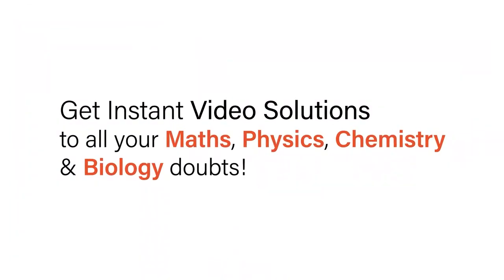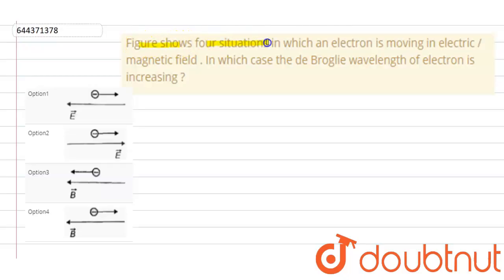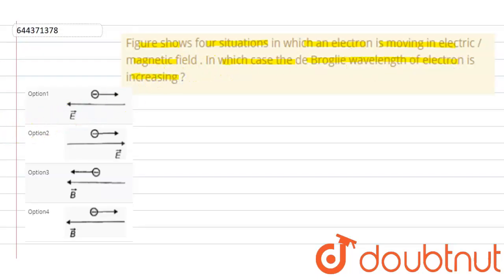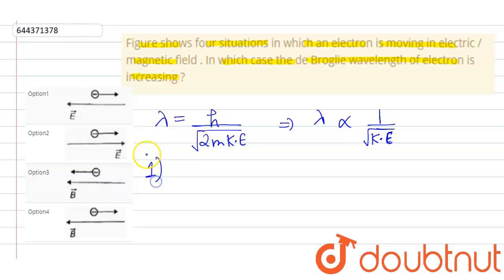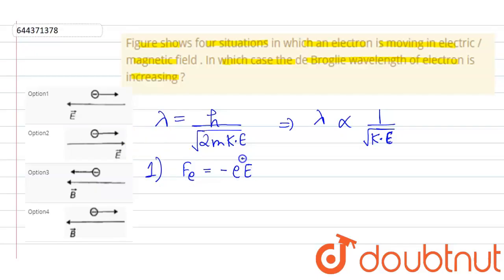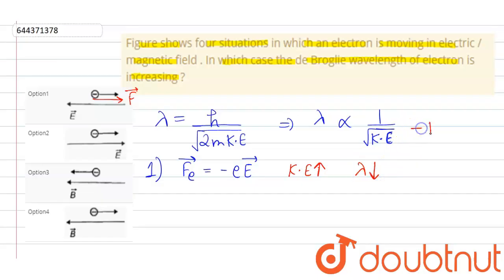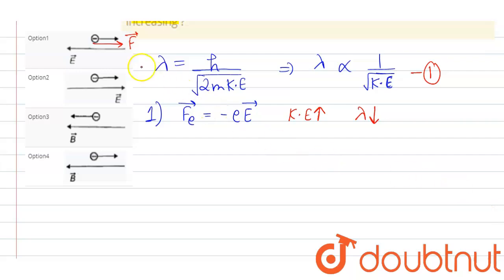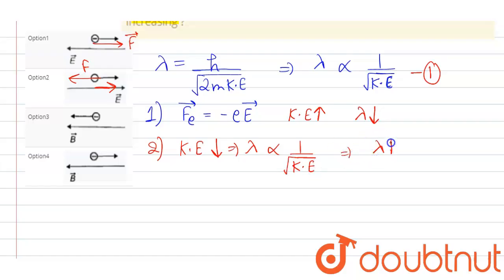Figure shows four situations in which an electron is moving in electric /magnetic field . In whi...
Figure shows four situations in which an electron is moving in electric /magnetic field . In which case the de Broglie wavelength of electron is increasing ?
Class: 12
Subject: PHYSICS
Chapter: Dual Nature of Radiation and Matter
Board:IIT JEE

👉 Have Any Query? Ask Us.